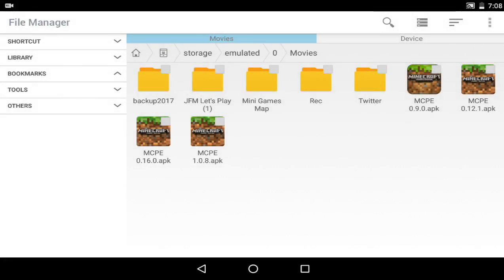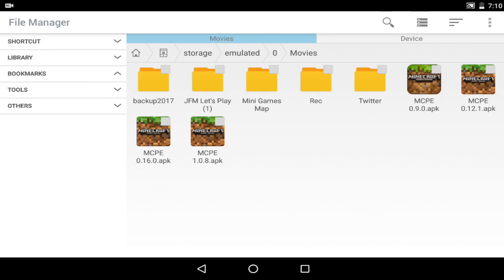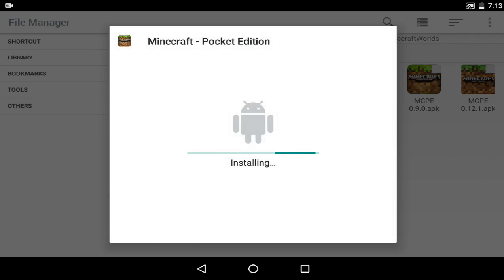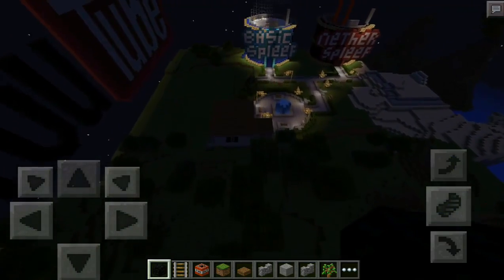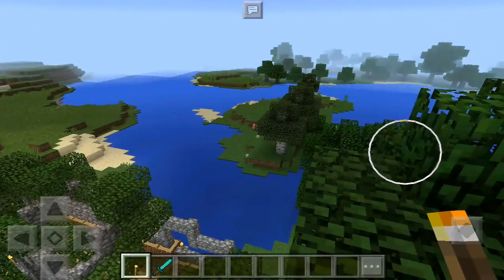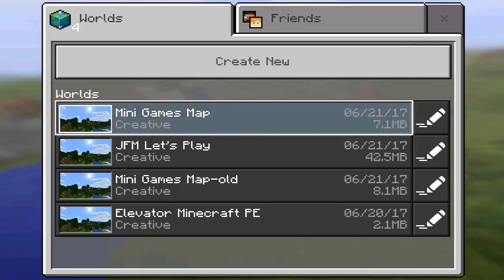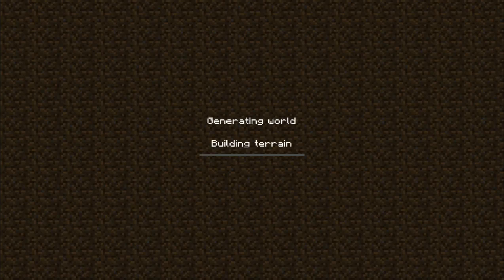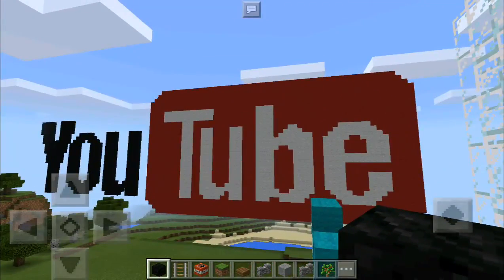How To Convert and Restore Old MCPE Worlds To The Latest Version of MCPE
Have you ever got that nostalgia feeling of replaying those old Minecraft PE Worlds like, JFM's Let's Play, or JoePassGaming Let's Play or the famous DungeonCraft. But when you try to open them in the latest version of MCPE(1.1.1) you receive a crash and immediately think that the worlds are corrupted and gone forever??? Well with this tutorial, I'll show you how to update those old worlds to the latest version. It takes some time yes but it 100% guarantees the worlds will be safely converted and updated for use in the latest version.
   This video shows 2 examples, an old "Infinite World" and an old "Limited World". This is to show you that both versions work to be updated. I recommend you watching the video so you can have an easy time doing it without messing up. Here are the steps:

1. You need to uninstall MCPE 1.1.1 or whatever the latest version you currently have.
2. Install the MCPE version depending on how old the world you want to recover is. (if the world is from 2014, use 0.9.0, if the world is from 2015, use 0.12.1 and so on.)
3. You only have to do this once or twice. Fly around the map, and make sure every chunk loads, lighting also affects the map and if you crash mid traveling, reopen and try again slowly so you don't crash again.
4. After every chunk is loaded, uninstall MCPE and install whichever version is next. (If you installed 0.9.0, instal 0.12.1 next. If you installed 0.12.1, install 0.16.0 next)
5. Repeat step 3 and 4. (If converting a Limited World I recommend making the world infinite, this will guarantee 0 problems in the future.)
6. When you reach 1.0.8 you will not see the worlds but an option to choose where to look for the worlds. Select "External"
7. Once you reach the last APK, in this case 1.0.8. Uninstall then install the latest version of MCPE from the Play Store.
8. For 1.1.1 the issue will be the same, this time you go to Settings then Profile, and then select External again.

► ABSMCPE HD*
► its_a_trab

I sent you a message on your winning comment, make sure you reply and I'll provide you with the code!

*already received code.

Thanks Microsoft for providing the codes!
► MCPE 1.1 Discovery Update HELP Links ◄

► FULL IN-DEPTH REVIEW OF MINECRAFT PE 1.1 (Pocket Edition)

► How to Craft Terracotta & Glazed Terracotta in MCPE (Pocket Edition)

► [1.1+] How To Craft & Color Beds In Minecraft Pocket Edition 1.1

► [1.1+] How To Obtain And Use Explorer Maps in Minecraft PE (Pocket Edition)

► Social Media ◄

► Have a channel? Wanna join a network? Click Here!